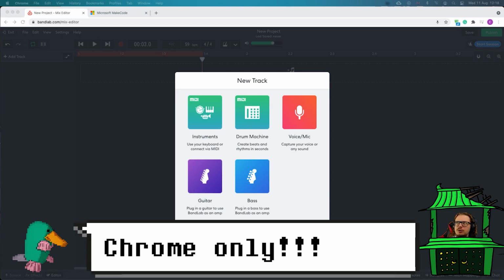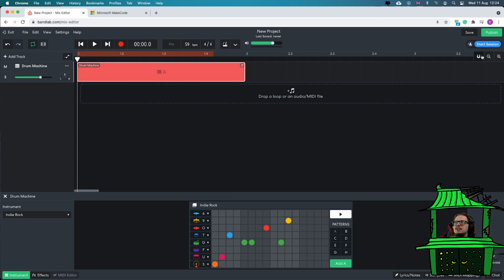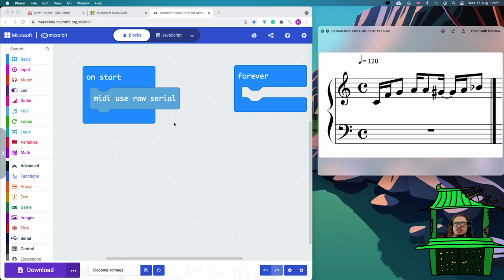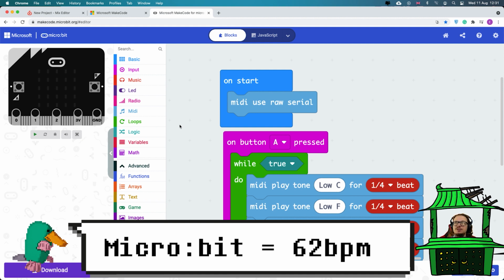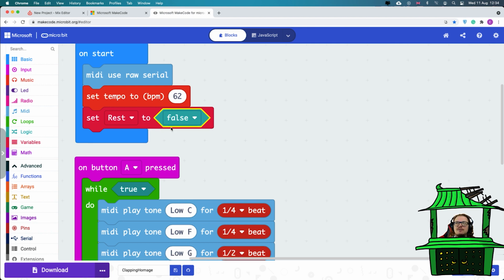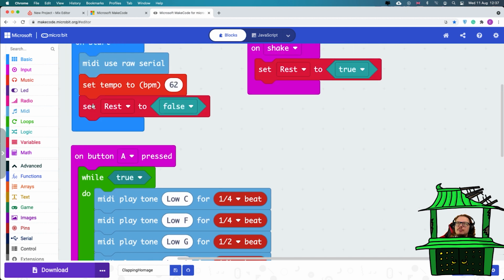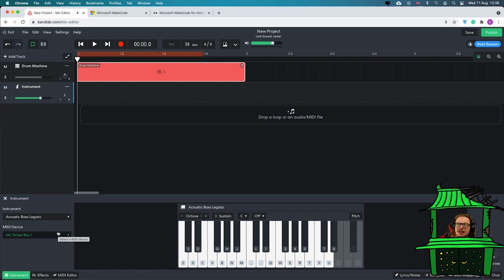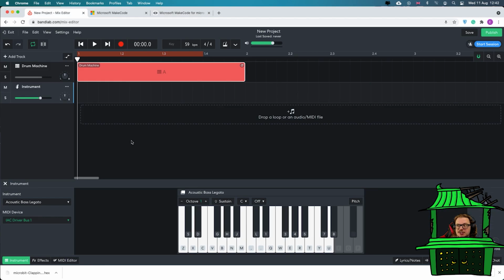MicroMIDI _ Coding Clapping Music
A warm welcome to you all, STEAM machines,

Most of the music you listen to nowadays, Pop, Hip Pop, Techno and the likes, owes something to a very popular movement of the mid-20th Century called Minimalism.

In this video, we create a Micro:Bit MIDI code which, by interacting with the free music software Bandlab, allows us to create our very own version of Steve Reich's Clapping Music.

We start by creating a first, percussive voice on Bandlab. We then jump onto Makecode and create a corresponding melodic pattern on Makecode, using block coding.

To create the phasing effect, we introduce a musical rest which prolongs the pattern, when the Micro:Bit is shaken. We are effectively using a sensor - the accelerometer - for the first time in this course.

After uploading the code and synchronizing the voices, we share with you a brief performance of this Clapping Music-inspired minimal piece.

Please enjoy our unique content for free, here on YouTube.
If you enjoyed the content, please consider supporting us by purchasing the course, its files, and monitor progress, through:

Udemy:

STEAMcorner: steamcorner.conductivemusic.uk

Thank you very much indeed for watching,
Stay Curious,
Enrico. and the Conductive Music team